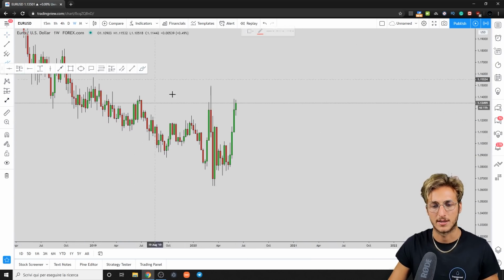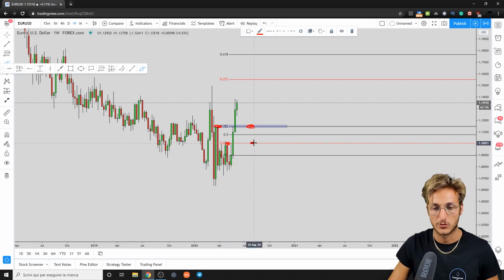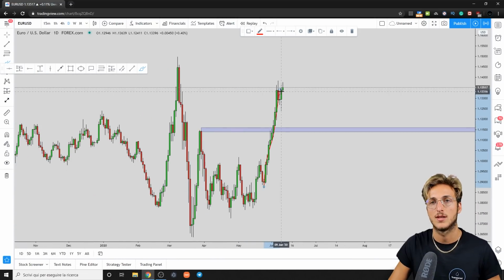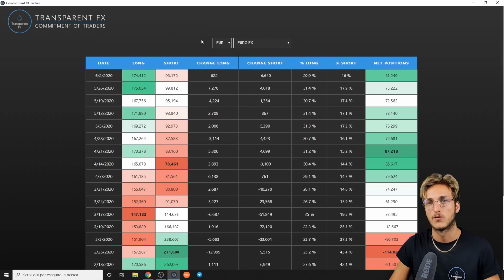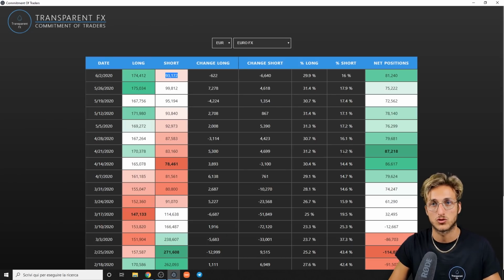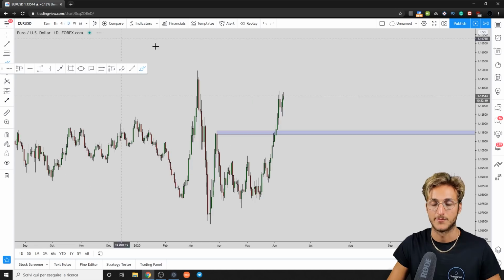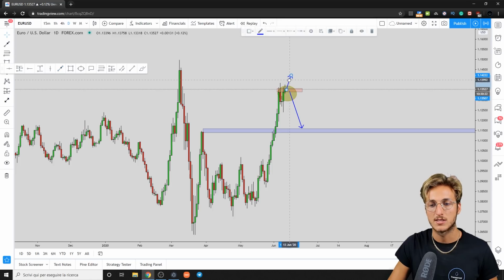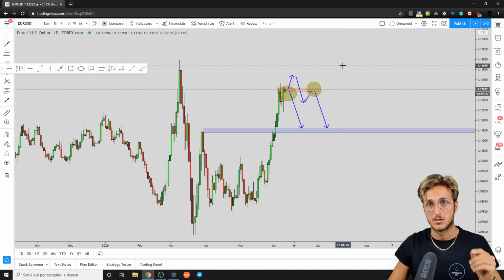SWING TRADING: EUR/USD The Pair Of The MOMENT!!!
In this video, you will understand how you can be looking for profitable swing trading opportunities in the market by using multi-timeframe technical  analysis and order flow. Specifically we will be looking at which forex trading opportunities we can be following on EUR/USD as it seems a very interesting pair to follow at the moment from a swing trading perspective.